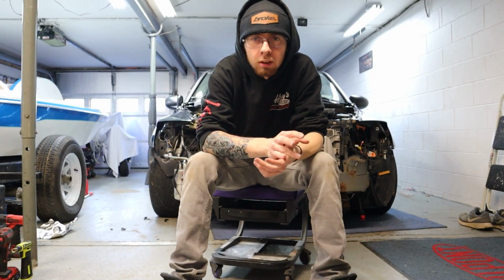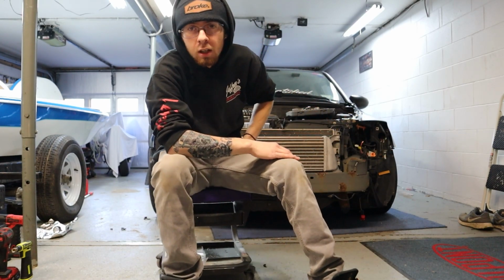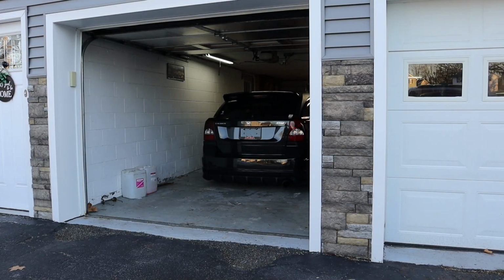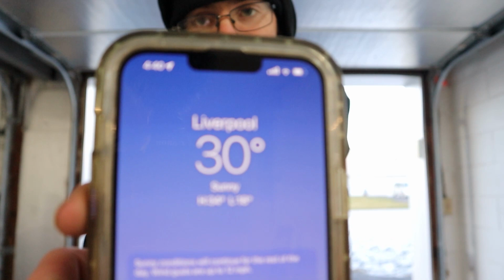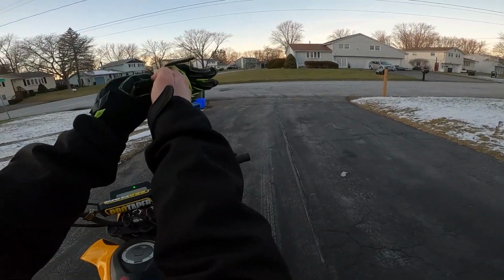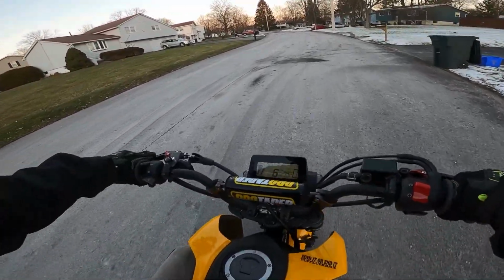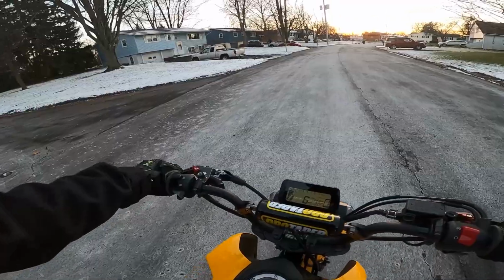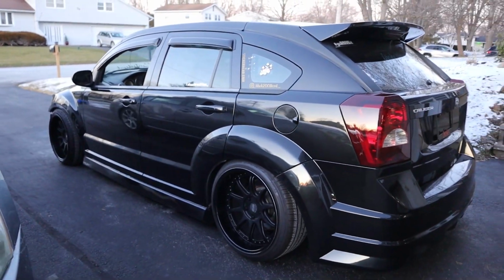Catless Pops and bangs and Mini Moto VLOG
Well here it is, some pops and bangs with the caliber, catless now.
Also went on a small Grom ride, while it was 30 degrees, to test out my GoPro mic

Stay Greasy In The Neighborhood!